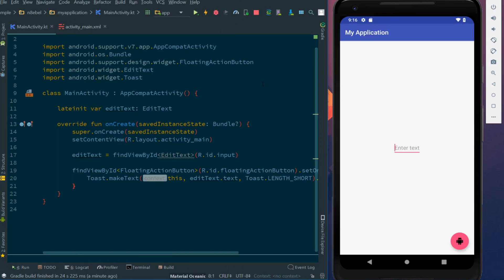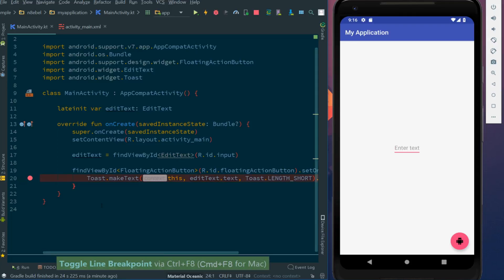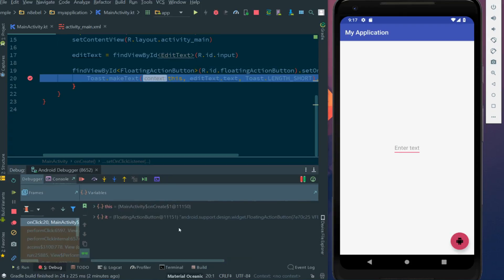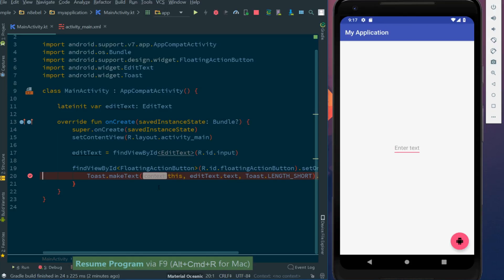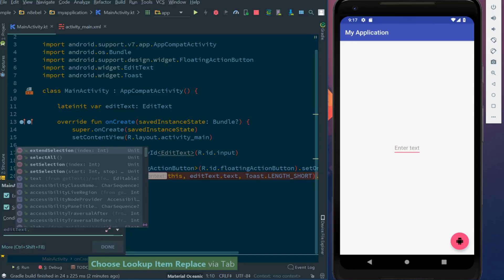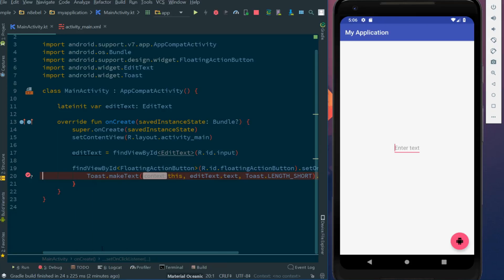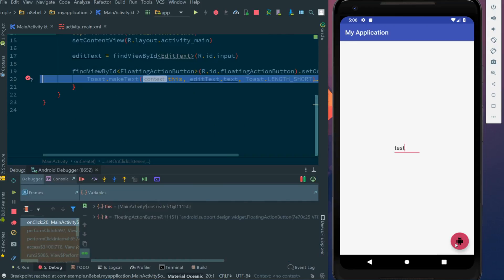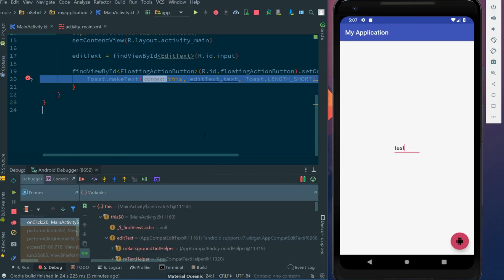Using Conditional Breakpoints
Conditional breakpoints give you greater control over when your breakpoints are hit.  This can make you more efficient while debugging and help you more quickly find the problems in your code.

Thoughts, questions, tips on using conditional breakpoints? I’d love to continue the conversation.